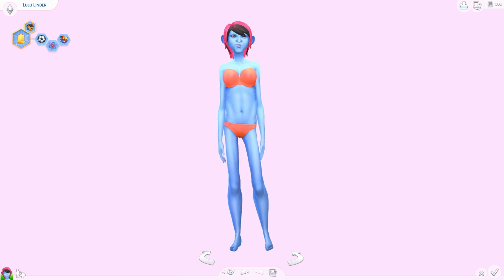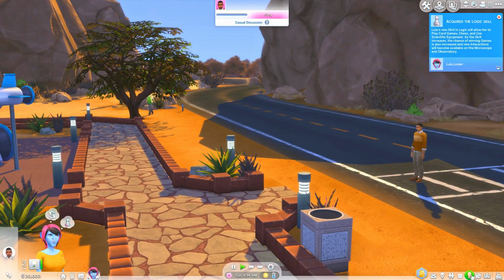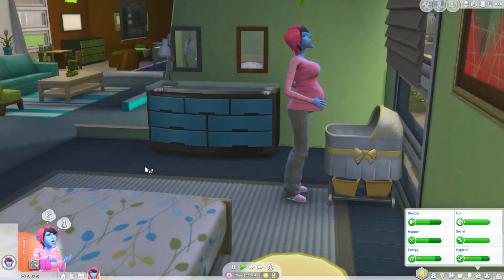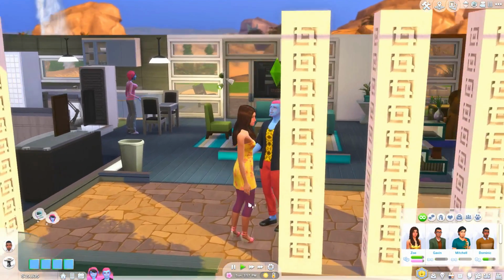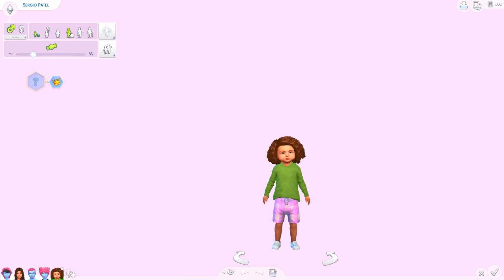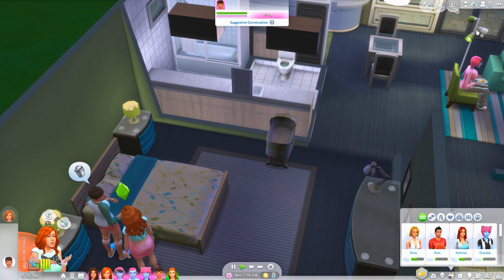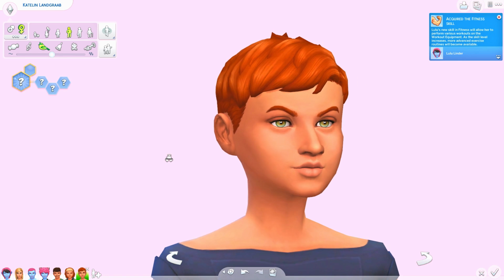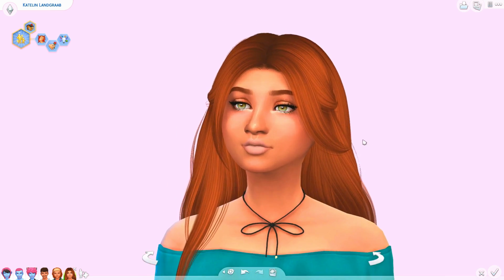BREED OUT THE WEIRD CHALLENGE😱😍 // THE SIMS 4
♡Hey Fantacorns! Welcome to another challenge in The Sims 4, we're doing the Breed Out The Weird challenge today! What do you guys think? Did I breed out the weird?

You can find all my creations on the gallery under my Origin ID RealFantayzia or under the hashtag

♡GAMING CHANNEL W/ MY HUSBAND♡

♡SOCIAL MEDIA♡

♡FAQ♡
♡ Filmora
- What default skin do you use?